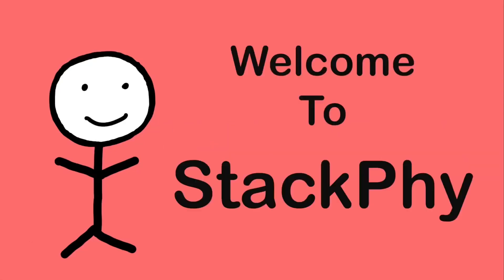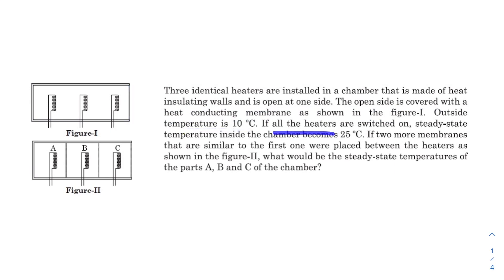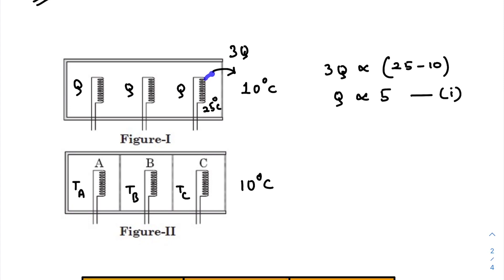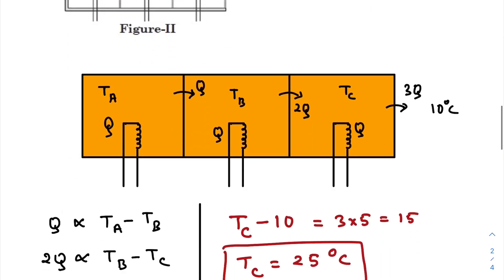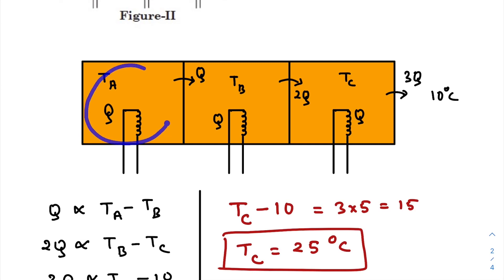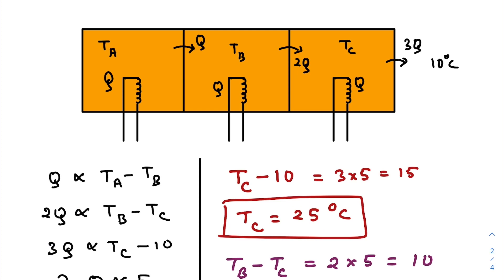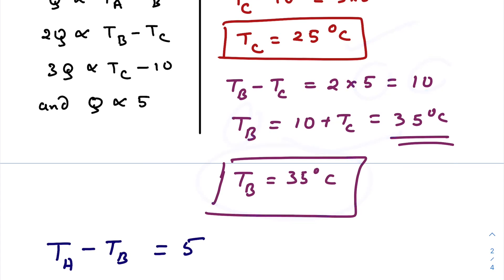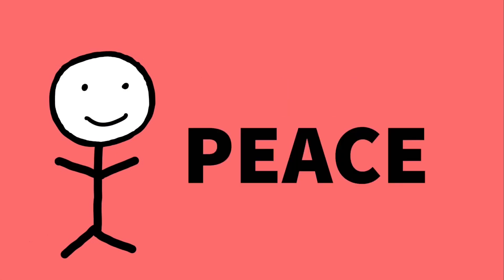Pathfinder for JEE Advanced Physics (Page - 8.14, Q - 12) | StackPhy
Hello Friend!
This is the solution to another question from the book "Pathfinder for JEE Advanced and Olympiads Physics".
Please note:- The original answer key given in the book is wrong so I have corrected this in the video.

You should check out my Pathfinder series and AITS series too…

Link o Pathfinder series -